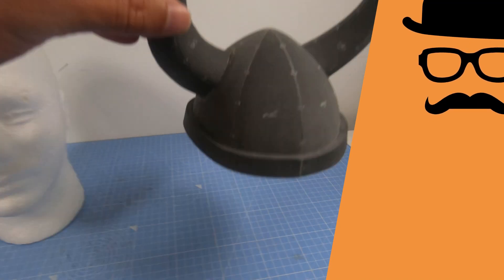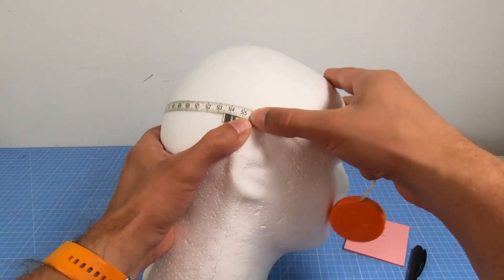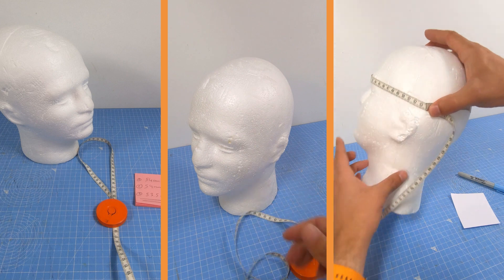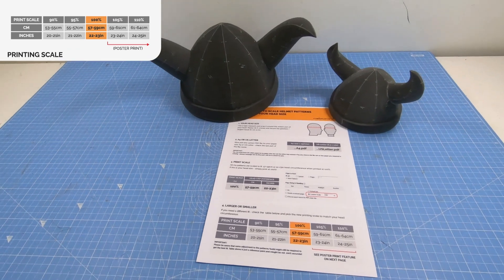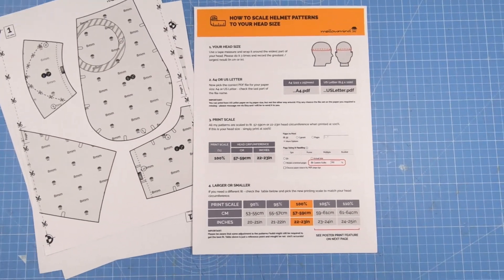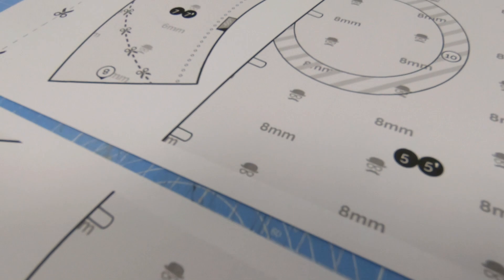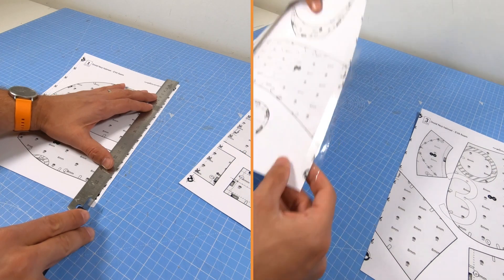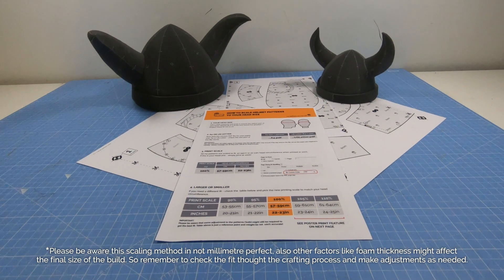How to scale EVA foam helmet pattern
Are you tired of spending hours crafting only to find your helmet is the wrong size? Don’t worry,  I’ve got you covered!Many crafters overlook proper head measurement and scaling, leading to helmets that are too tight or too loose. Understanding and adjusting the printing scale is key to ensuring your patterns fit perfectly.In this video, I'll show you how to measure your head accurately and adjust the printing scale. You’ll learn to use a measuring tape correctly, interpret the size chart, and set the correct setting in Acrobat Reader or Foxit. I’ll also cover handling larger scales with the ‘Poster Print’ feature.Follow my step-by-step instructions to craft EVA foam helmets that fit like a glove. Say goodbye to ill-fitting helmets and make your crafting experience more rewarding. Happy crafting!

Please be aware this scaling method in not millimetre perfect, also other factors like foam thickness might affect the final size of the build. So remember to check the fit thought the crafting process and make adjustments as needed.

0:00 Introduction
0:12 How to measure head
0:39 Average head size & scaling chart0:58 Smaller head size
1:15 Bigger head size
1:26 Poster Print feature
1:46 Trim and tape printed pages
1:56 Handy size chart